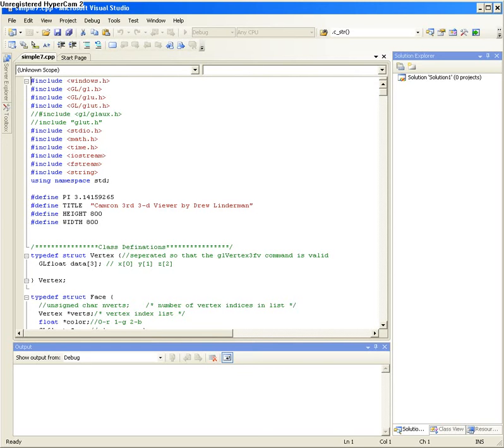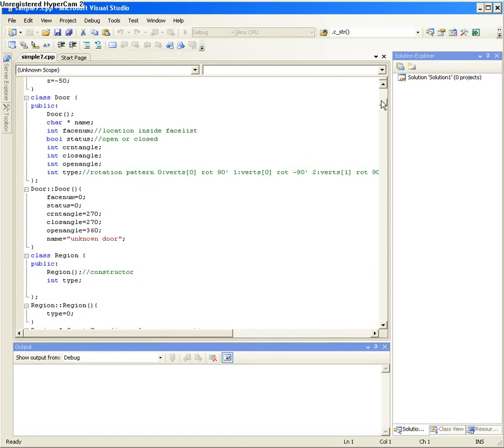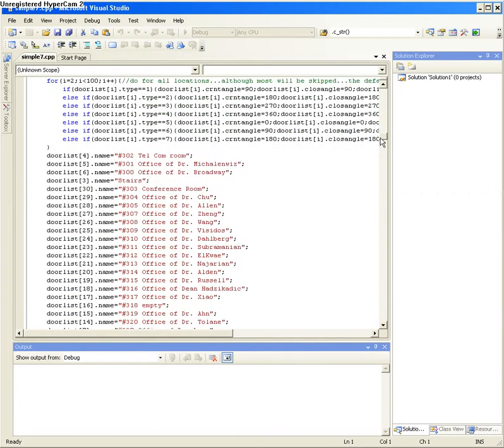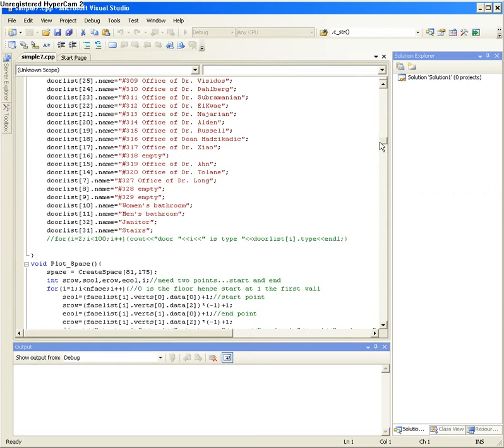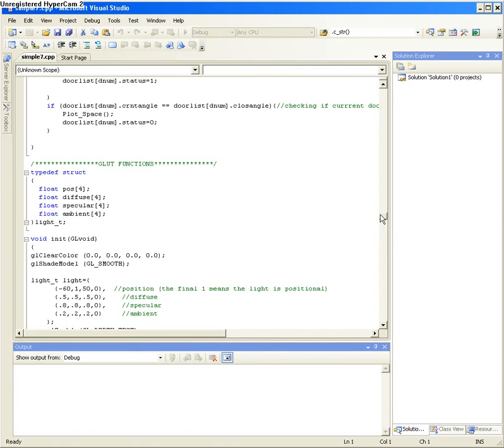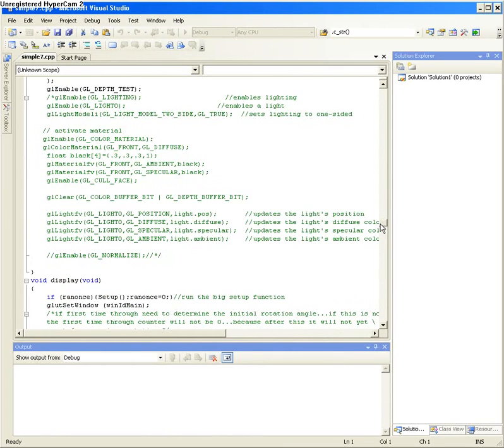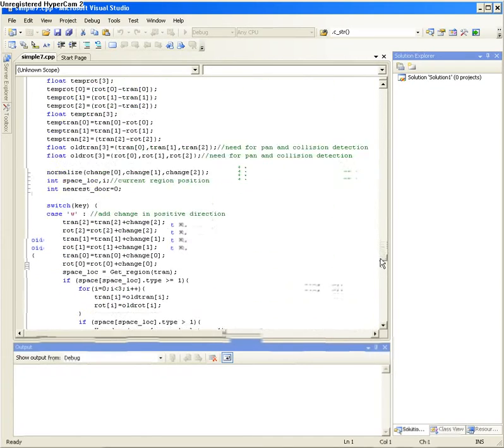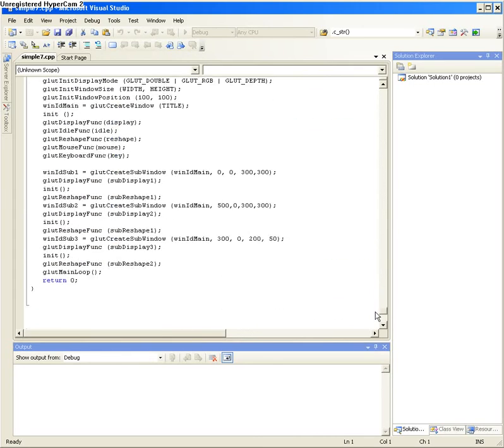3D Floor Layout: Introduction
3D Floor Layout: Introduction (1/2)